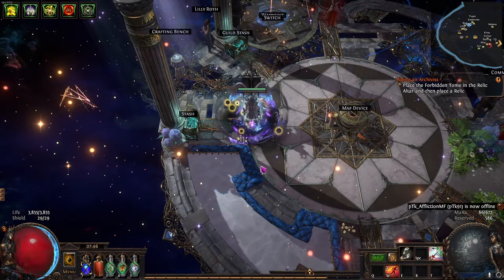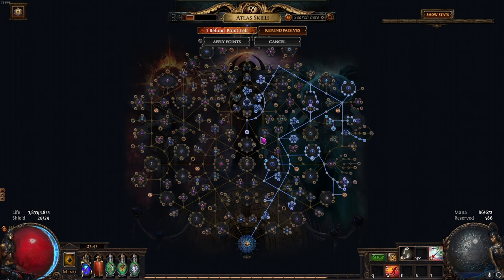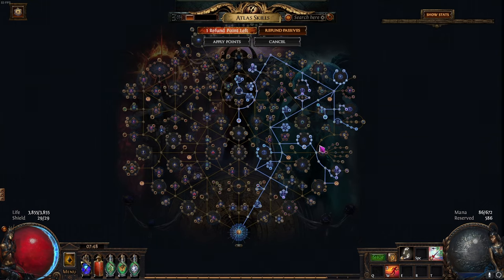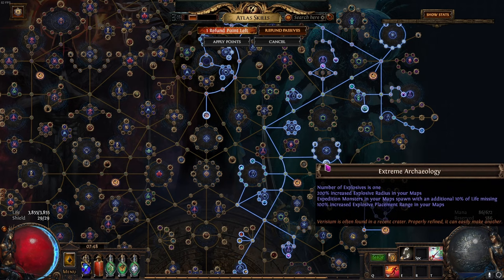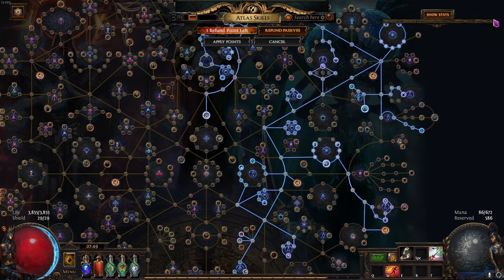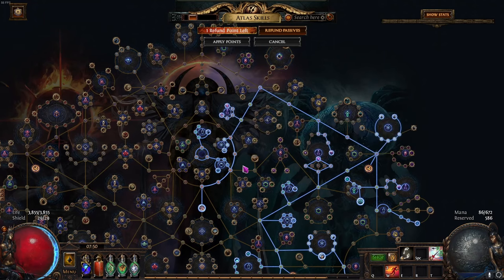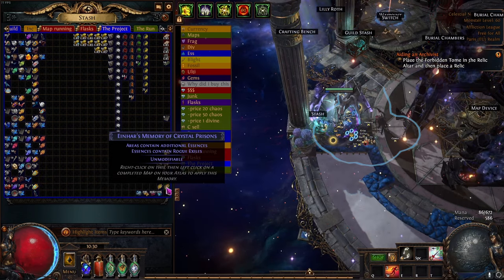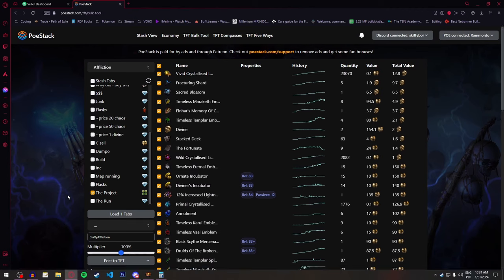PoE 3.23 This Strategy Is SOO FUN | Legion, Harvest, Expedition, Harbinger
MF is really profitable in 3.23 Affliction league, but if you don't want to farm that, I've got a great strategy for you. In this strategy we focus on farming Legion and Harvest, With Harbinger and Expedition being some nice extra side currency. Have fun with the loots!

Key Moments:
0:00 Intro
0:38 Atlas Tree
4:20 Map Setup
6:08 Short Farming Comp
7:15 Loot Breakdown
11:10 Ending Thoughts

If you are reading this, have a cookie! 🍪